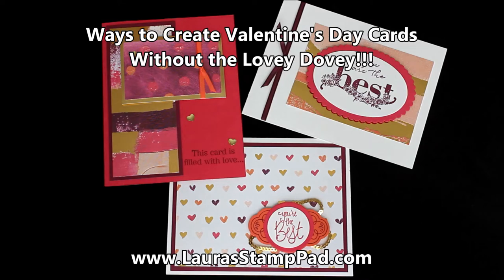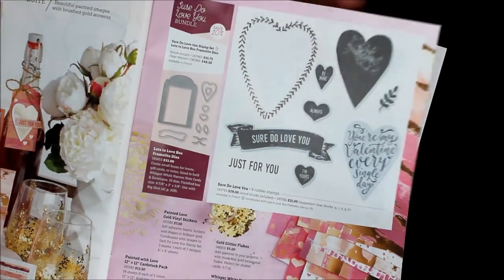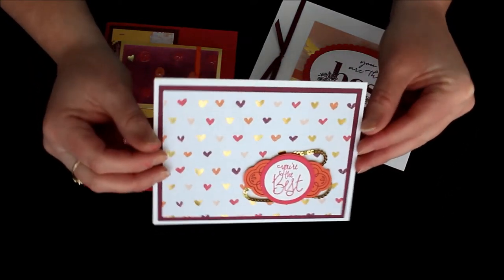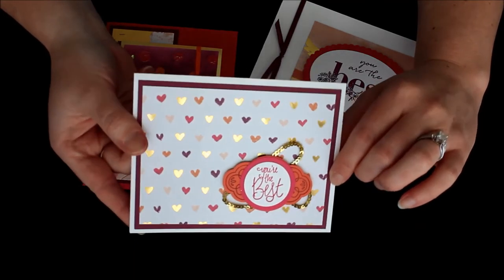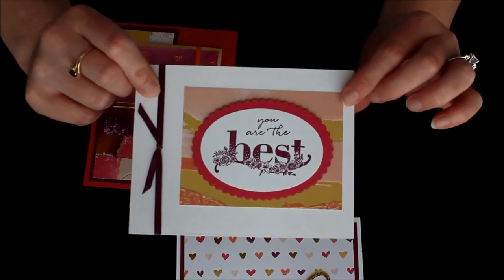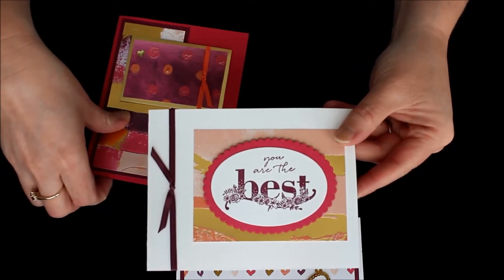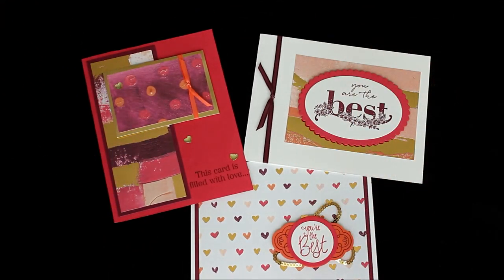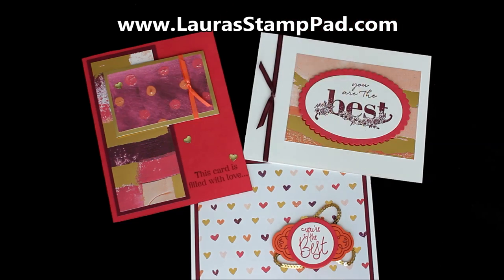Valentine's Day Cards Using the Painted With Love Designer Paper - Laura's Stamp Pad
Today, I'm sharing with you a few ideas of Valentine's Day cards using the Painted with Love Designer Series Paper. These aren't super lovey dovey so they are perfect to send out to anyone this season!

Earn a FREE Sale-A-Bration item for every $50 you order! Check out the Sale-A-Bration Items you can earn for free

Earn the Birthday Wishes Stamp Set for Free with a $75 order (before tax and shipping), click here to start shopping